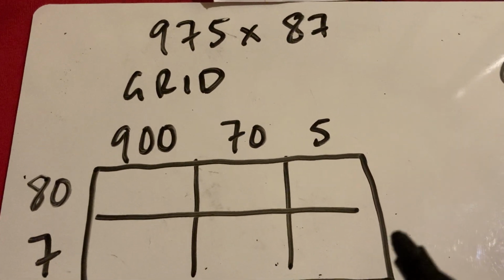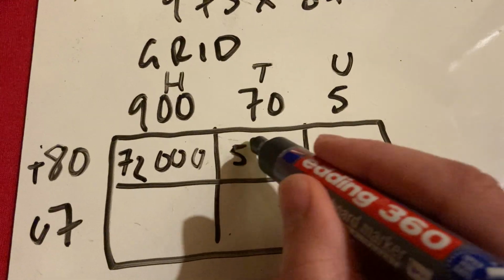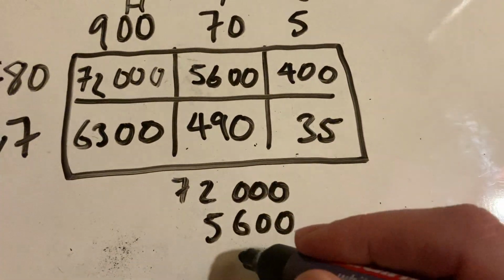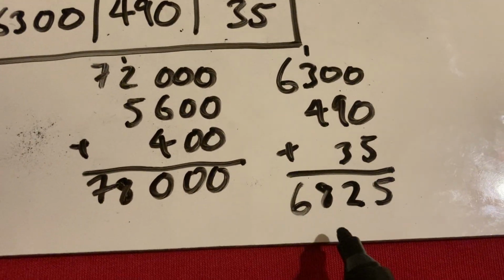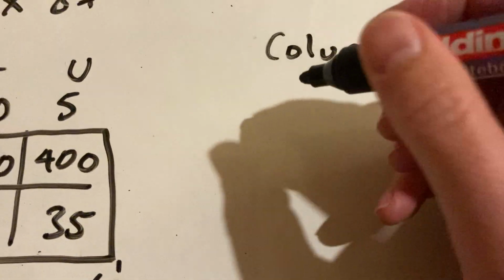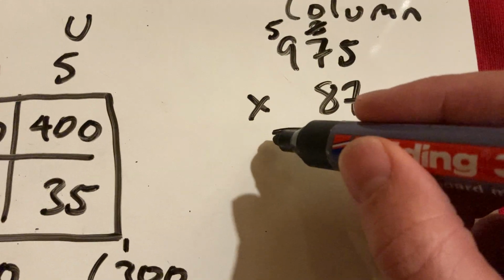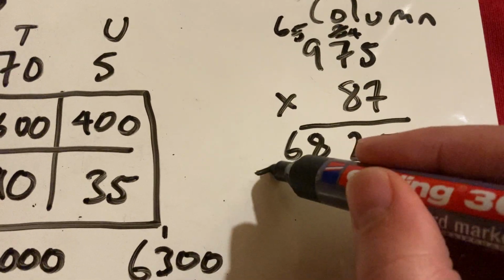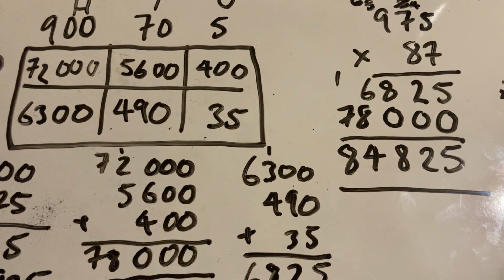Maths multiplication by grid and column method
Maths video on grid method and column method

Break numbers into hundreds tens and units and calculate each and then add them all up

Used column method to check answer is correct

Vudeo made in response to homework request! Email yours in and I’ll make a video to help :)